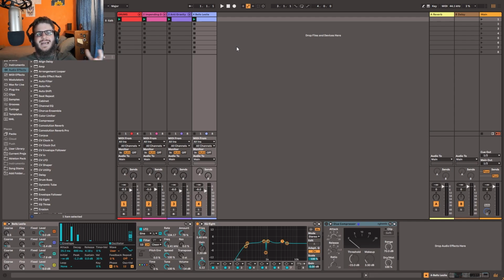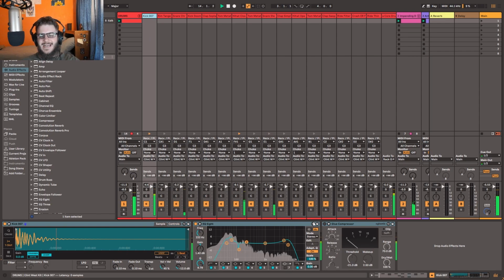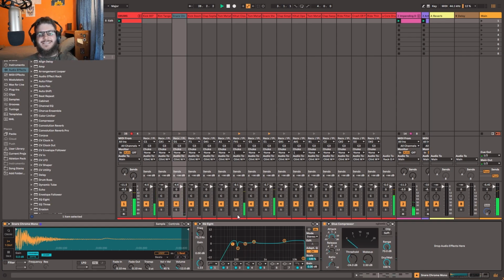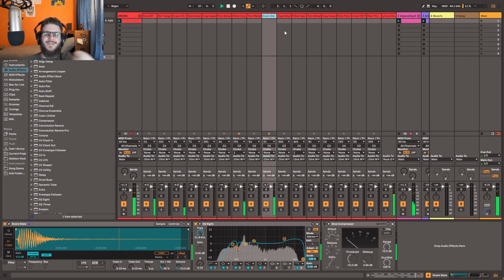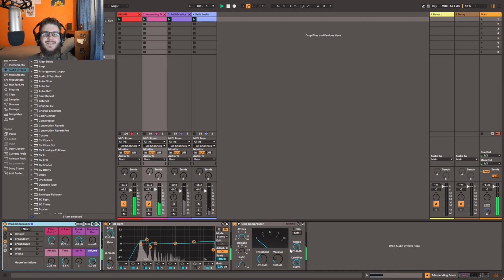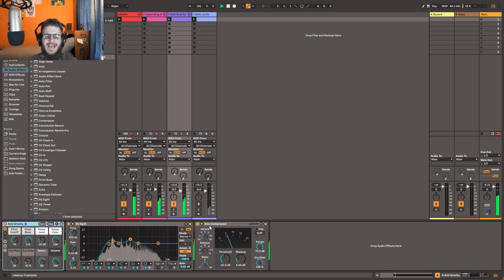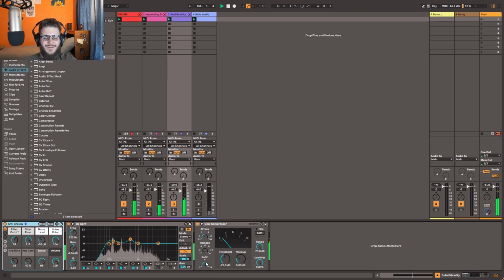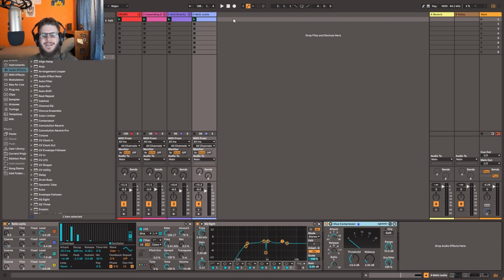Compression 101: Getting Started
Are you having trouble understanding compression? I will do my best to answer all of your questions in Compression 101: Getting Started. In this video, I dive into the basic parameters of compressors and how to start effectively incorporating them in the signal chain of your mix.

Click the link, you know you want to.